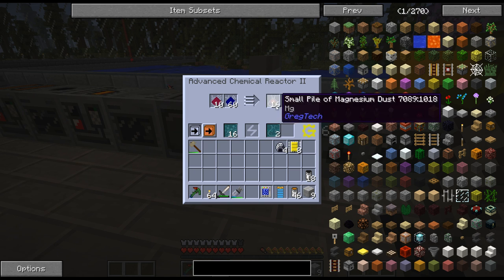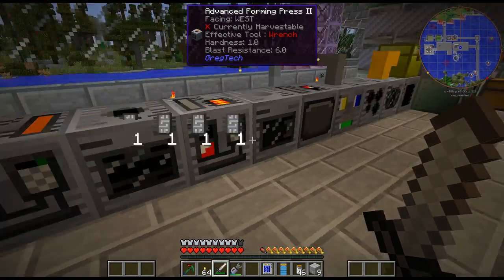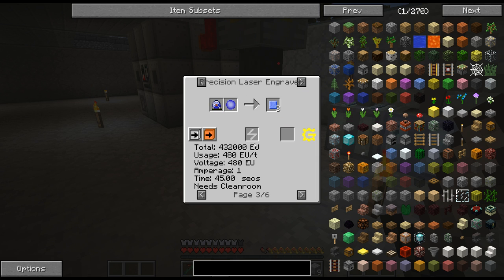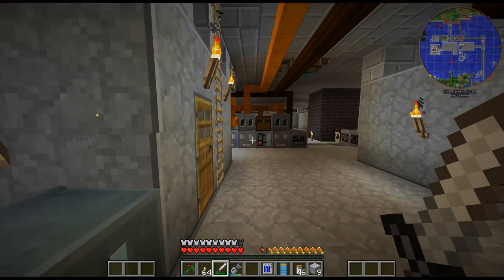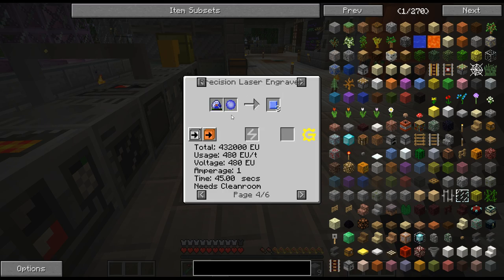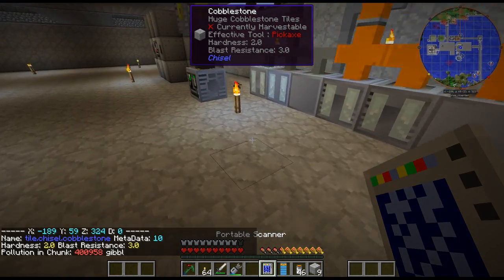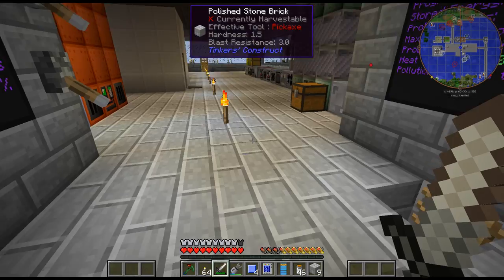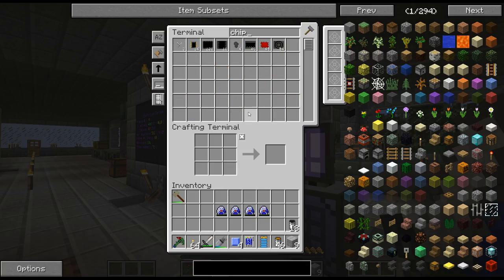Gregtech New Horizons - 97 - Digital Fluids